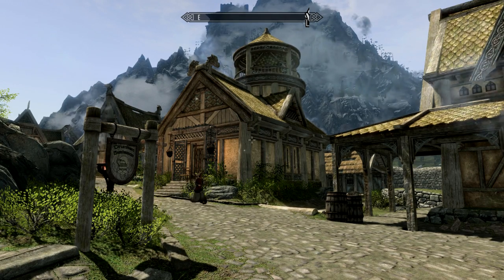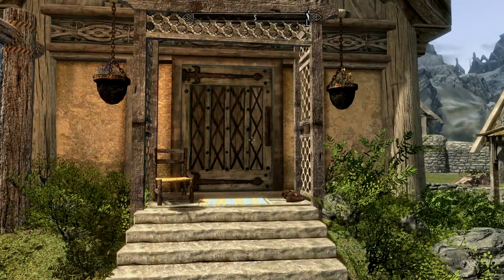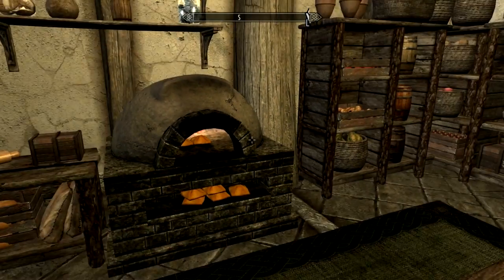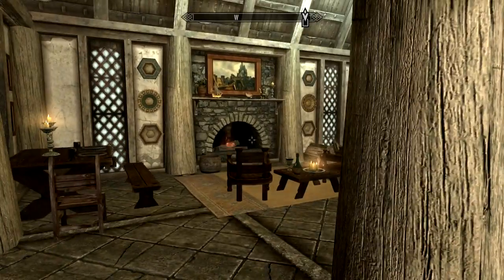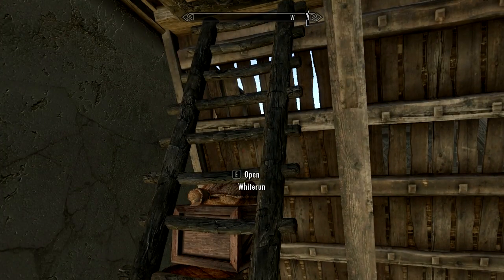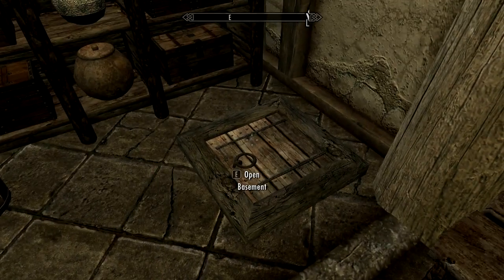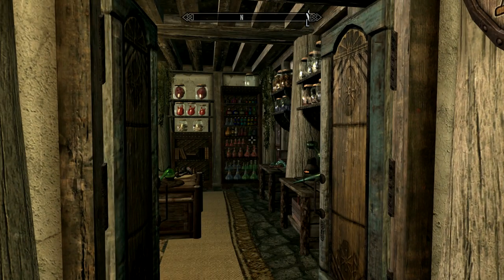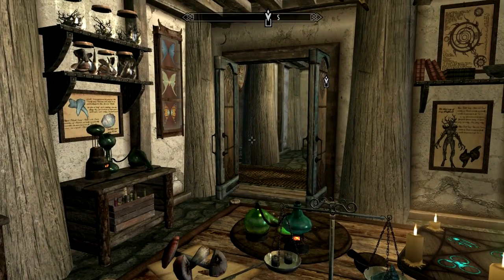Mods of Skyrim - Shezrie's Breezehome!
Chay find a rather brilliant Breezehome mod!